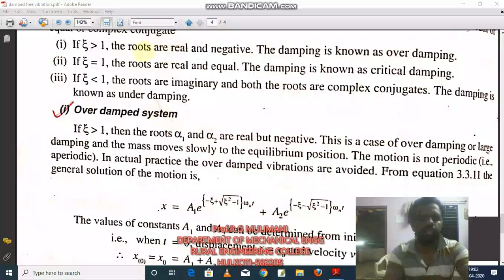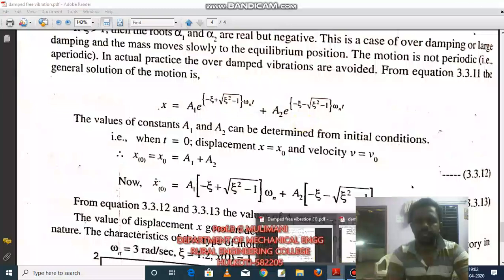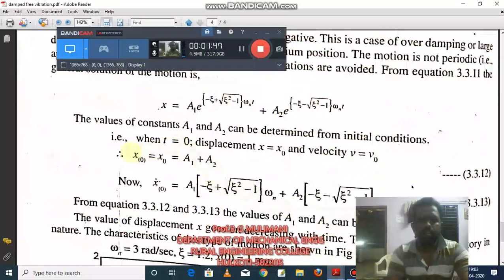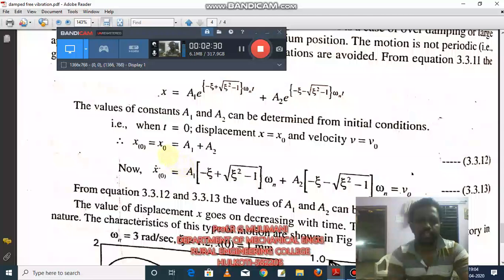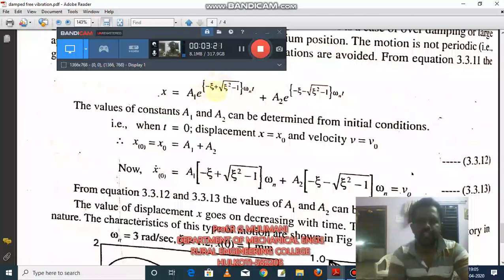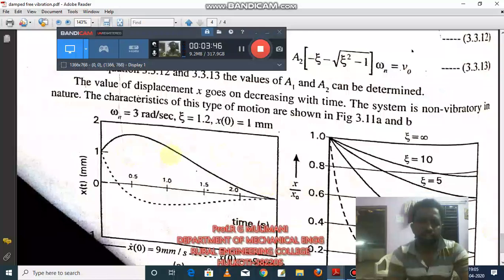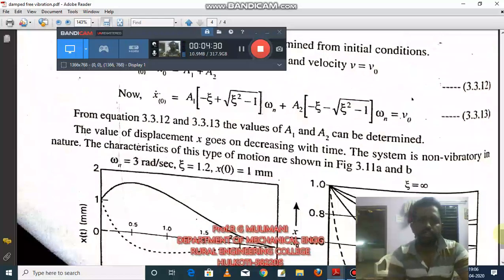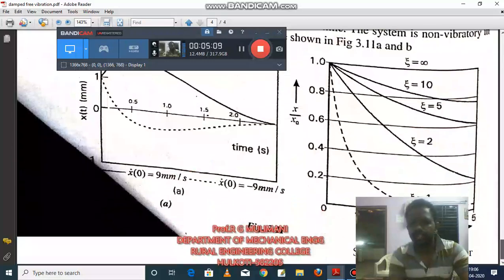Response of the Overdamped System